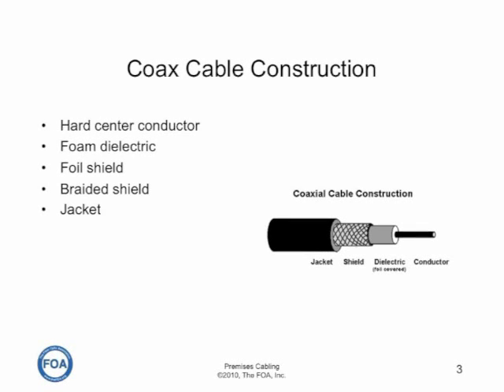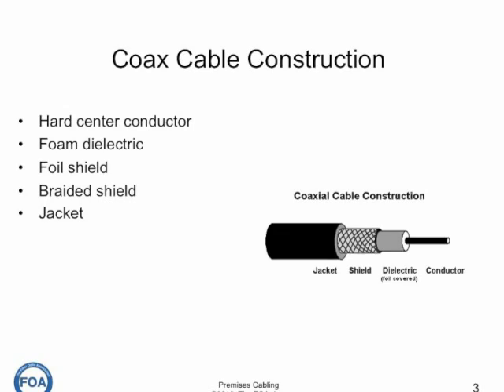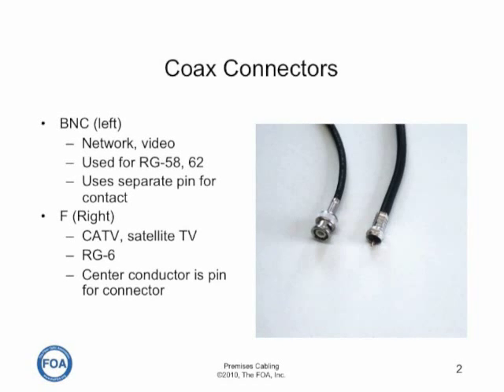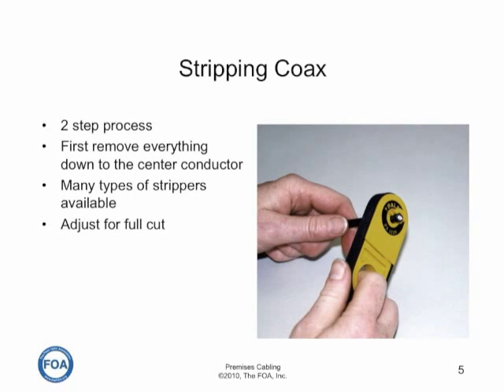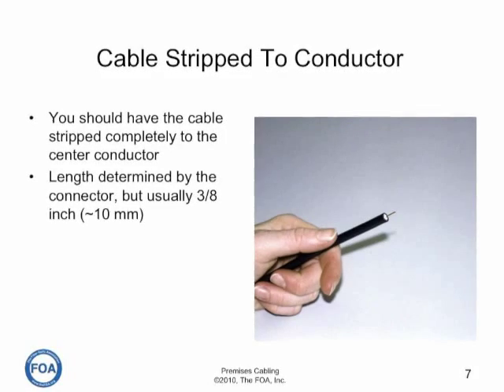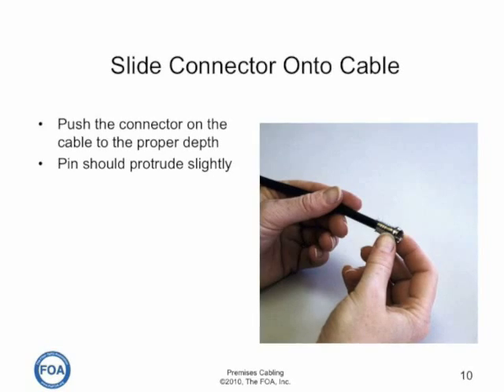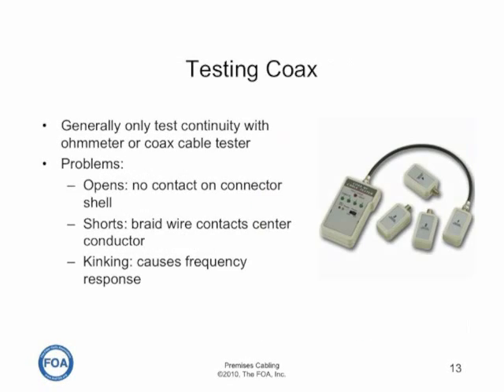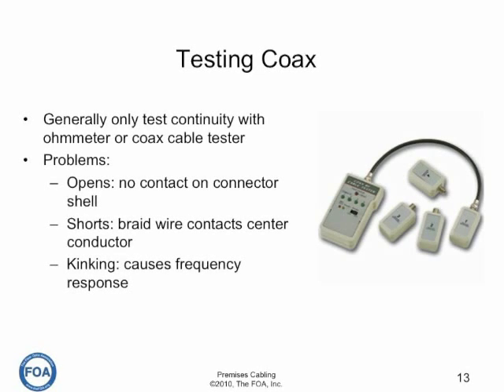Premises Cabling Lecture 8: Coax Cable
This is Lecture 8 in the FOA series on premises cabling. In this lecture, we discuss coax cable construction, installation and termination.